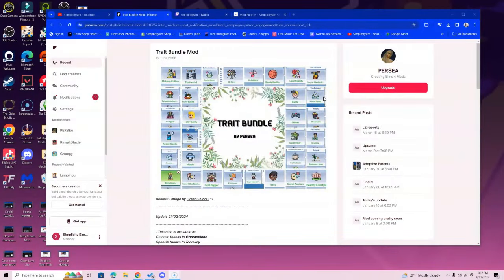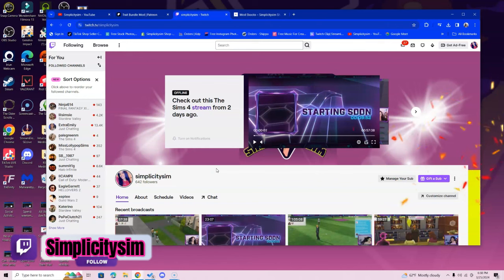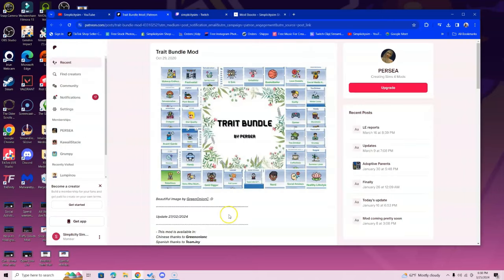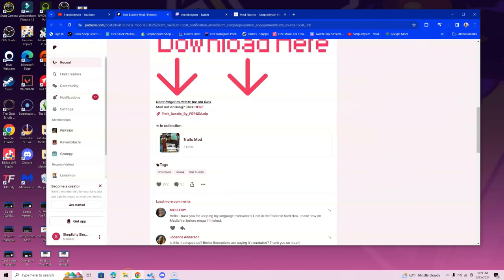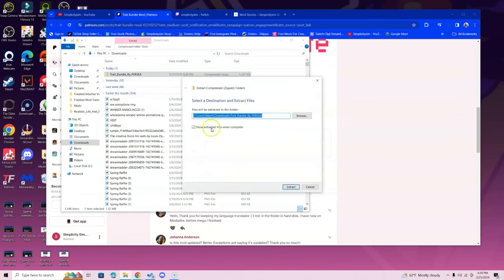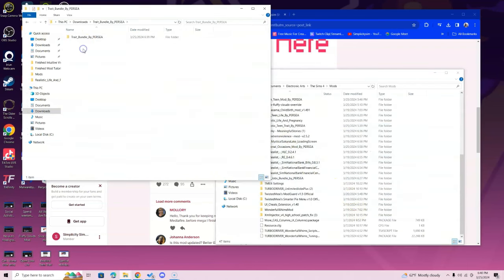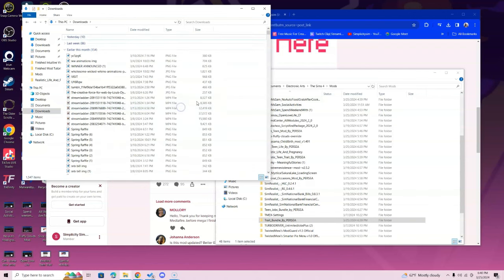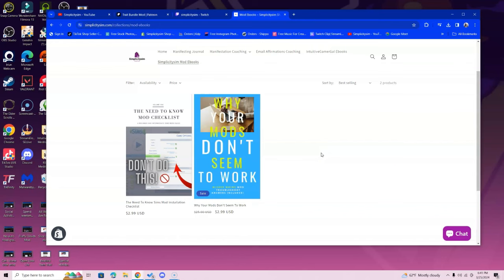How To Install Trait Bundle Mod For Sims 4 | 2024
⭐You Have The Chance To WIN A FREE Sims 4 Pack! ⭐

⭐Win a FREE Sims 4 PACK Of Your Choosing From Me!

⭐ BECOME A SIMPLICITY CHANNEL MEMBER!!!
Get Early Access To All Videos and Member Only Tutorials On Mods People Pay For⭐

Hi Simmers!
In this video I am going over how to download and install trait bundle mod for sims 4. If this helps any let me know loves in the comment section below.

Here's My Twitch & Gaming Channel See You Inside! :)